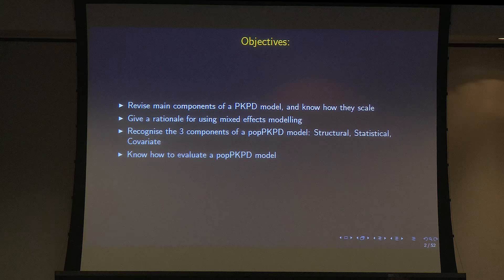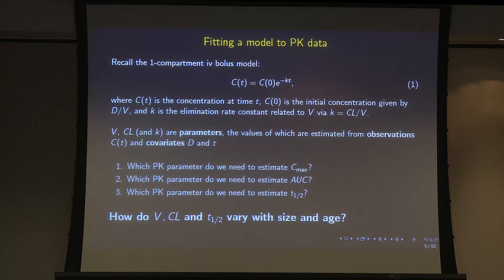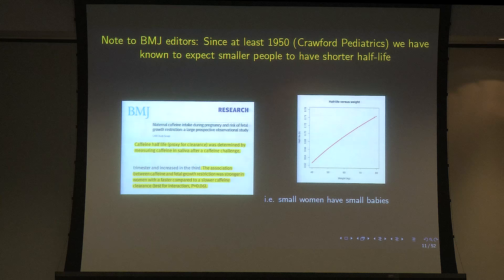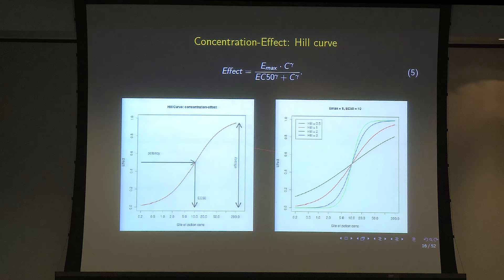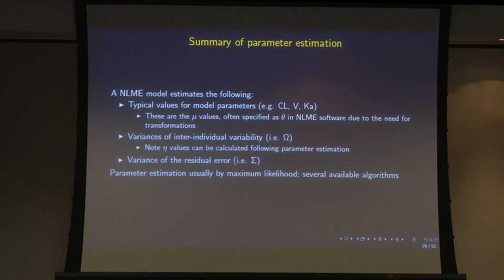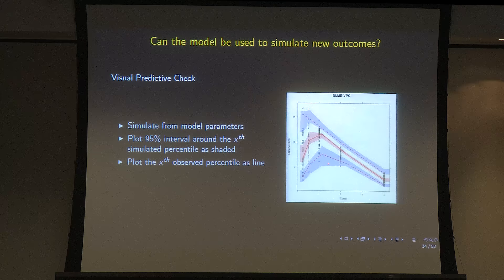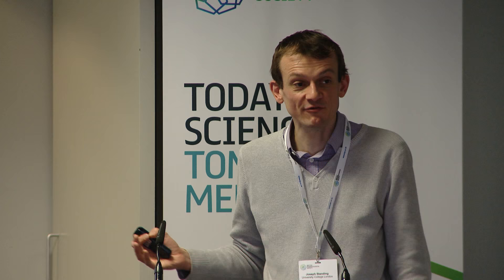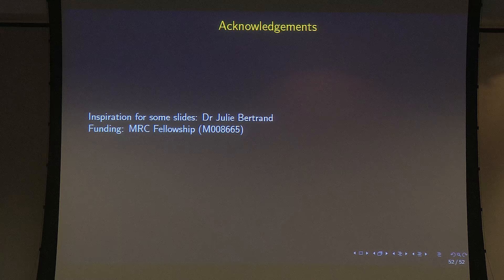Dr Joseph Standing: Understanding and applying PKPD concepts in your clinical practice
'Understanding and applying PKPD concepts in your clinical practice' by Dr Joseph Standing, University College London, UK. Presented at Pharmacology 2015.